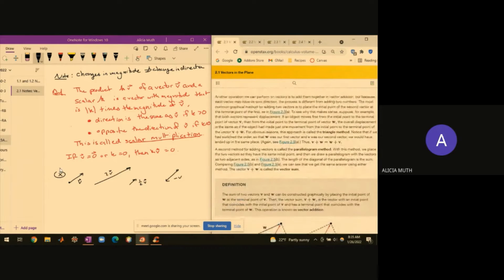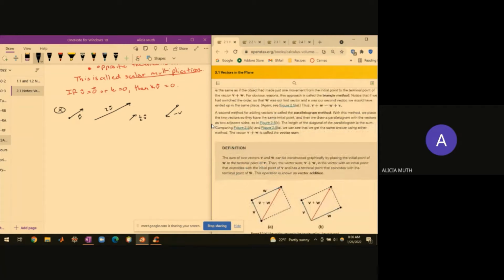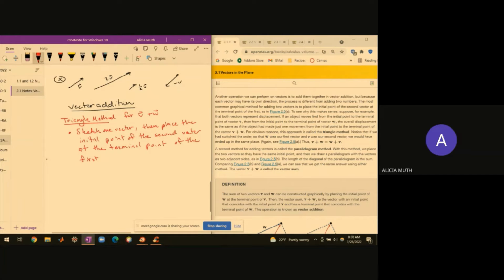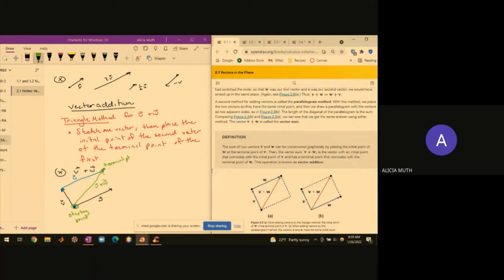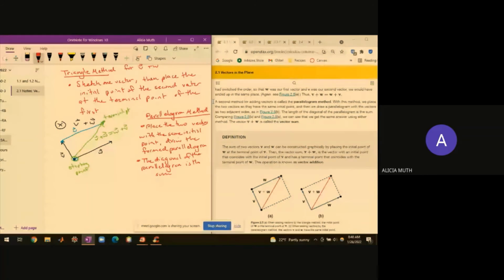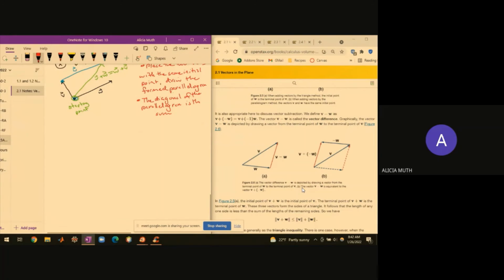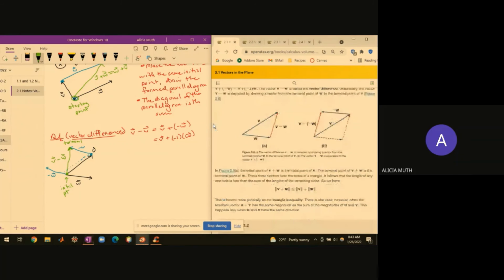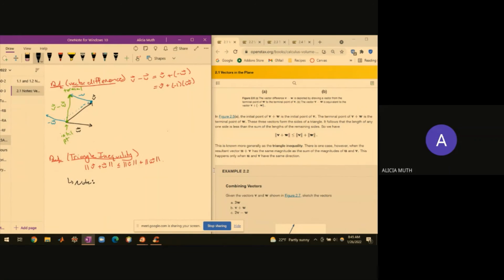[5] 2.1: Vector Additions, Triangle Inequality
Definitions covered:
vector addition, vector difference, triangle inequality

Skills covered:
How to sketch the sum of vectors using the Triangle Method
How to sketch the sum of vectors using the Parallelogram Method